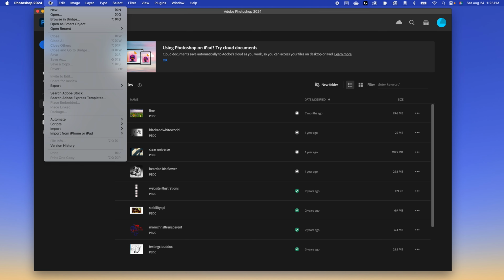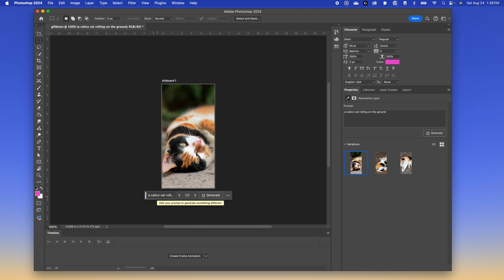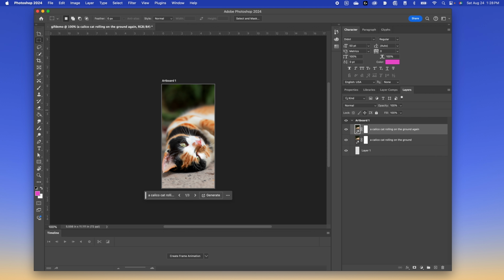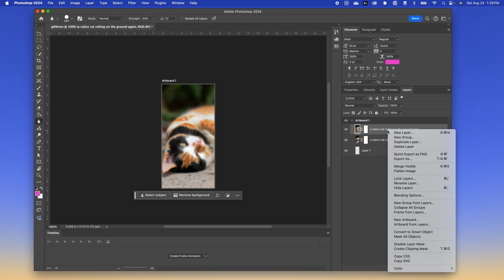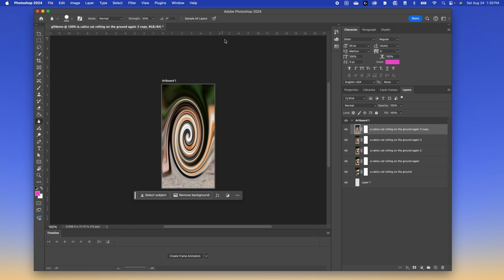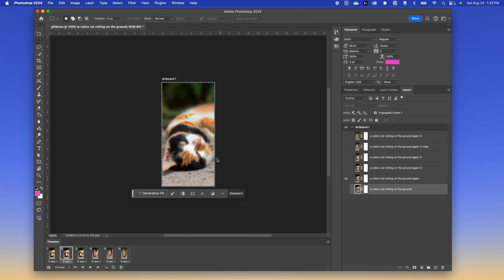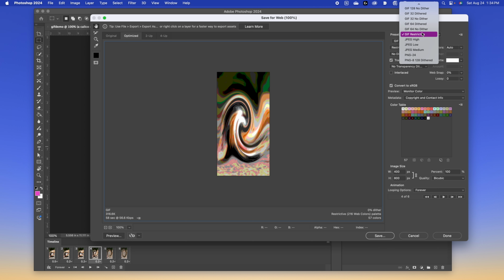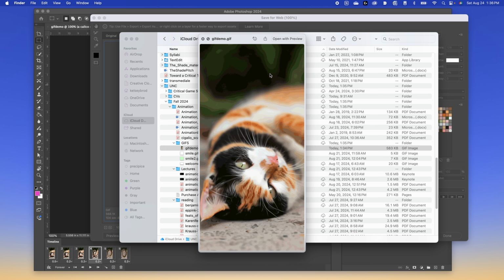Adobe Photoshop GIF demonstration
Learn how to make an AI generated GIF using Adobe Photoshop CC

Exporting 08:17